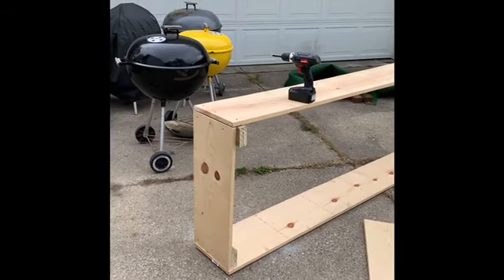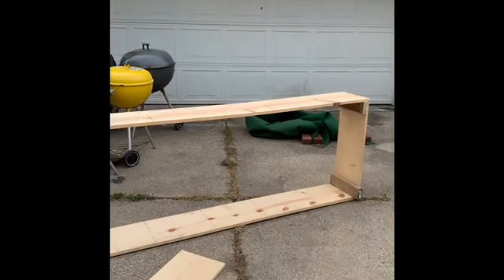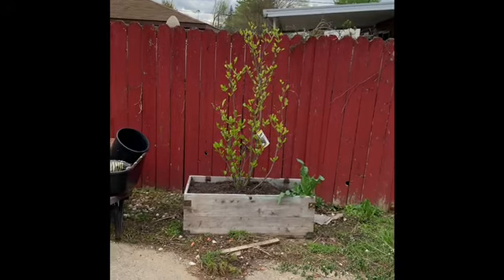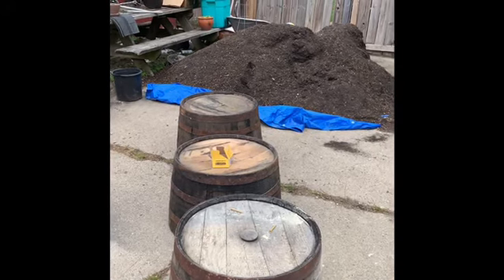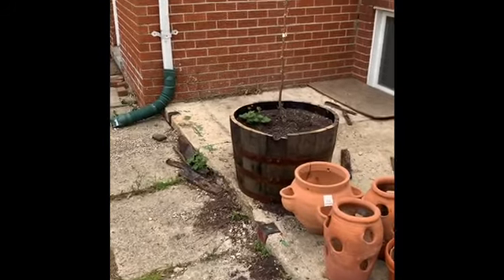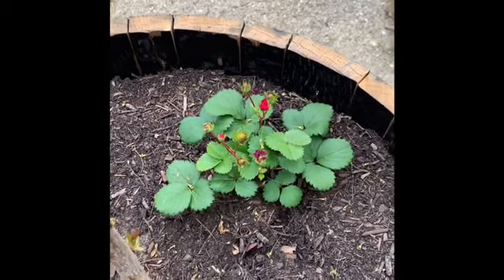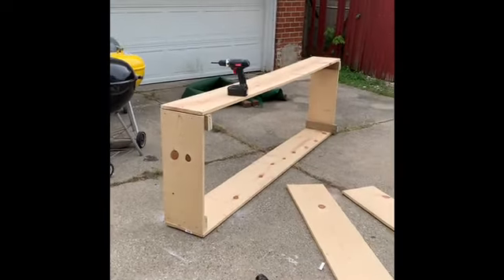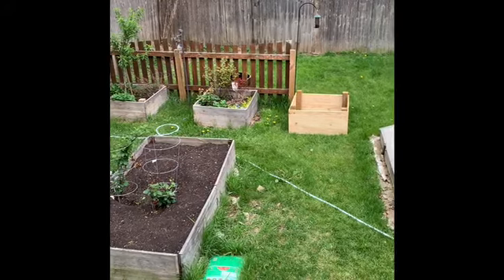Raised Bed Made from Shelf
Shelf Repurposed, made into a raised bed for bare-root Strawberry plants. We have burrowing critters and anything planted directly in the ground is destroyed. I had given up on growing anything. I finally decided to try raised beds last year for vegetables.  I had a couple of raised beds, but never considered fruit trees. I was inspired by a gardener who plants most of his fruit trees in containers @leadfarmer73 has given me hope. I am super excited to start my very own mini orchard. I hope this will inspire others to get out there and grow your own food.